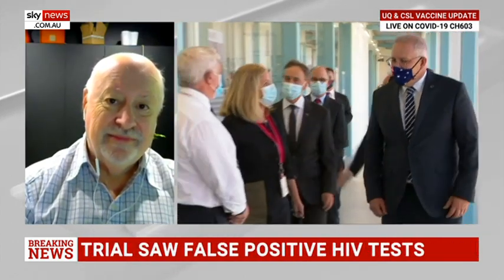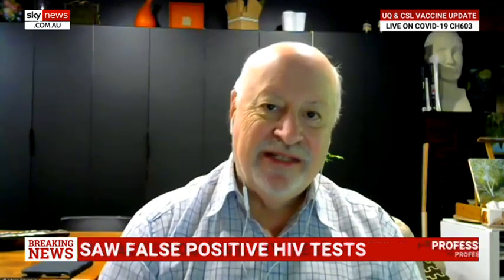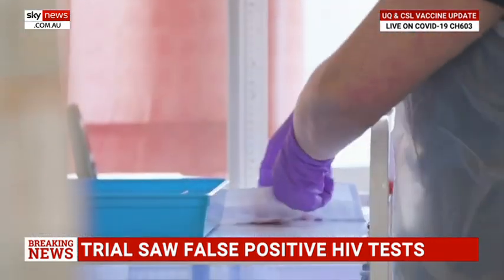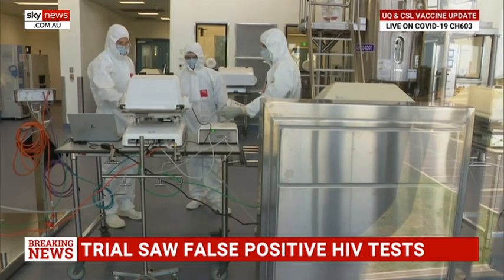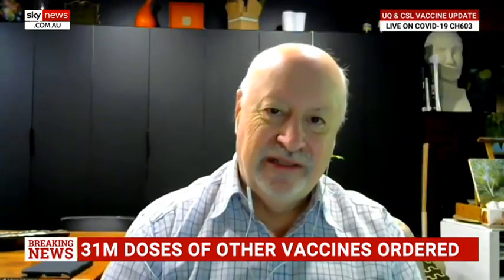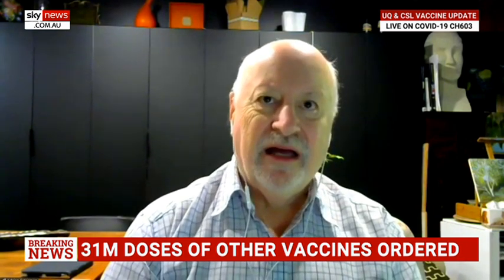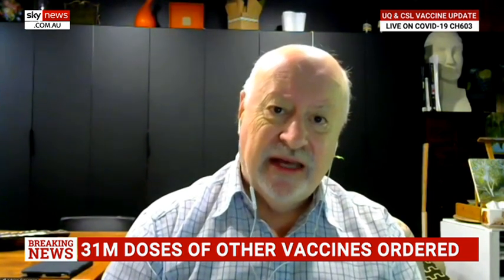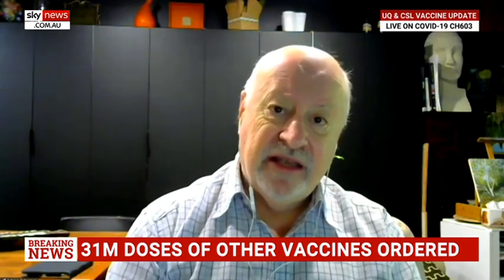In Australia's interest for 80 per cent to be vaccinated: epidemiologist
Epidemiological Professor Adrian Esterman suggests up to 80 per cent of Australians will have to be vaccinated to establish some herd immunity.

Professor Esterman told Sky News, “it’s in the interests of Australia to get up to about 80 per cent of people vaccinated, which will give us some heard immunity.”

“I think the government does have to spend money and put out a communications strategy and very carefully explain to the general public how these vaccines are safe, that our own regulating authority the TGA certainly wouldn’t allow a vaccine to be regulated for use unless it was both safe and effective.”

His comments come after the University of Queensland's potential coronavirus vaccine with biotech company CSL was cancelled after multiple trial participants returned false positive HIV test results.

“It’s not a major issue, there’s absolutely no chance you’ll get HIV from this. It’s simply a technical side-effect that makes it difficult to roll this vaccine out,” Professor Esterman said.

“It’s not a threat and it certainly doesn’t impact on any of the other vaccines".